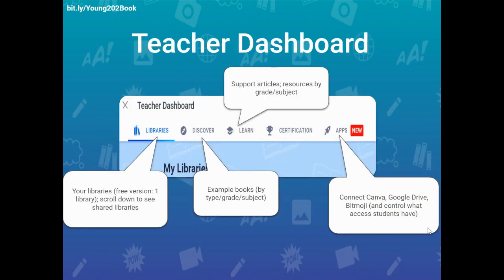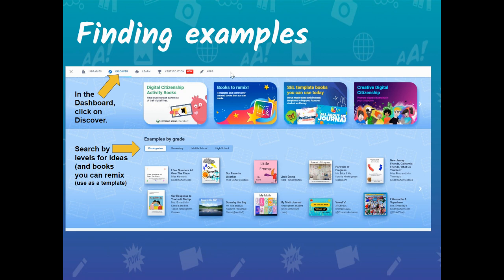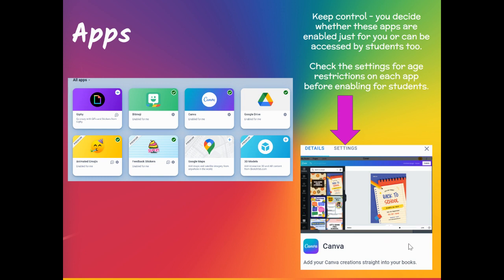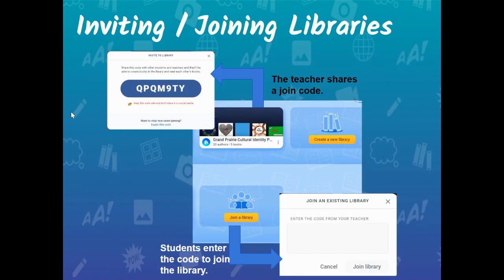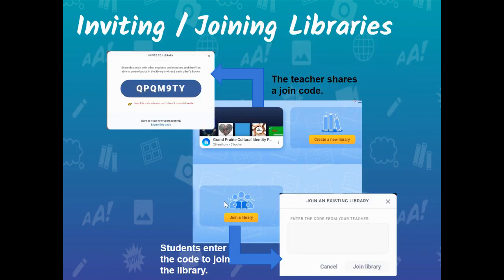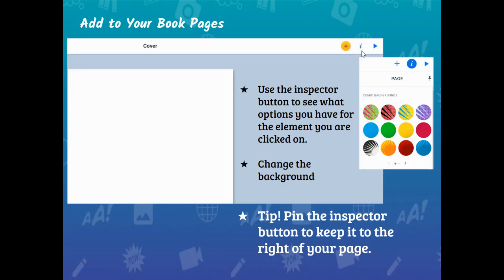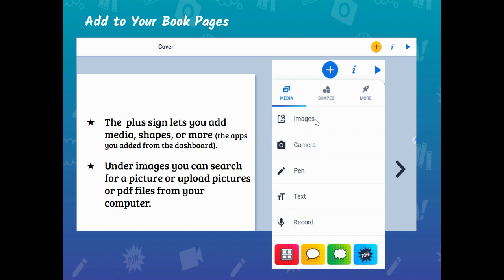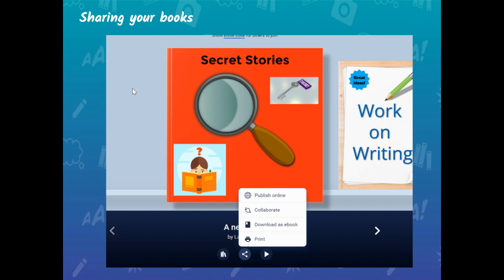Book Creator Recap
This video is a quick (10 min) review of the introduction to Book Creator professional development.